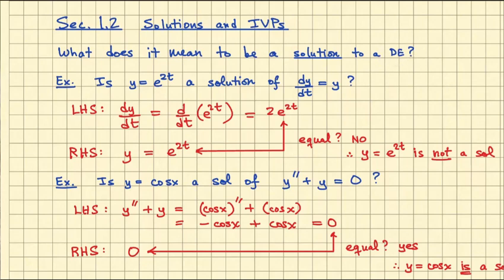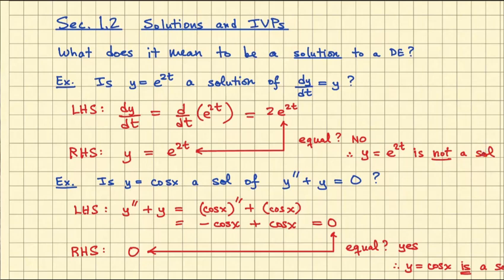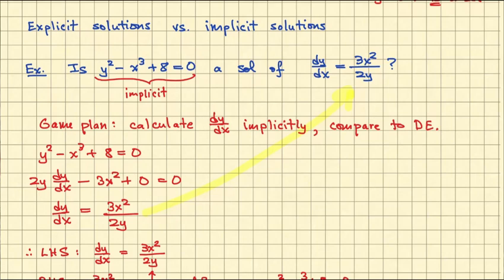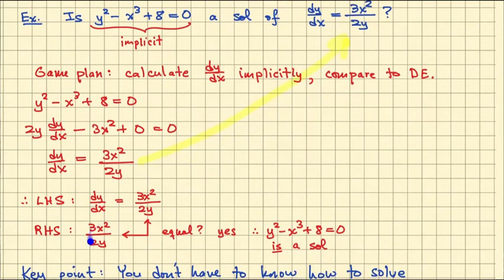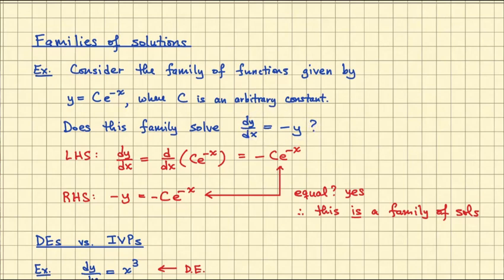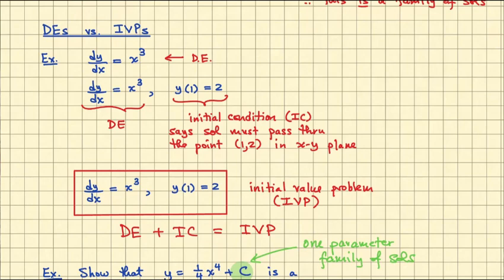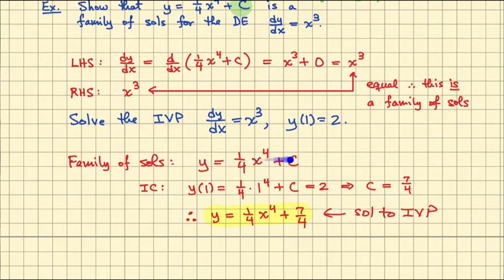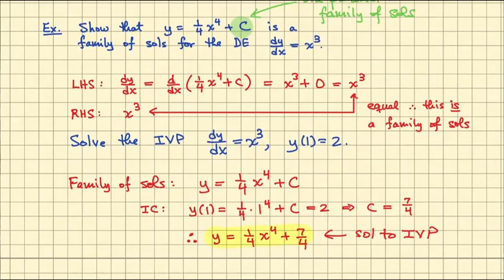Sec. 1.2 Solutions and IVPs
We discuss how to check whether a given function is a solution to a differential equation, whether it is given in explicit or implicit form. We also discuss families of solutions and differential equations vs. initial value problems.

0:00 what does it mean to be a solution to a DE?
3:32 implicit vs explicit solutions
7:45 families of solutions and IVPs